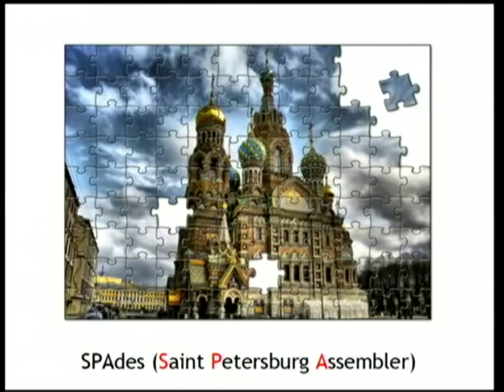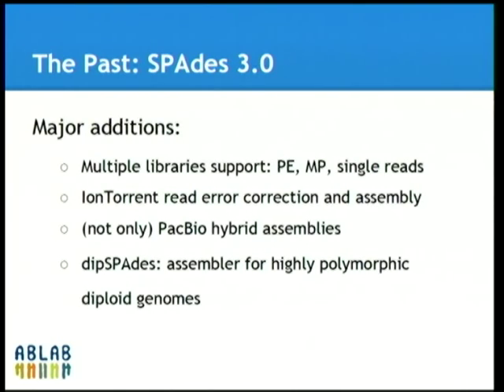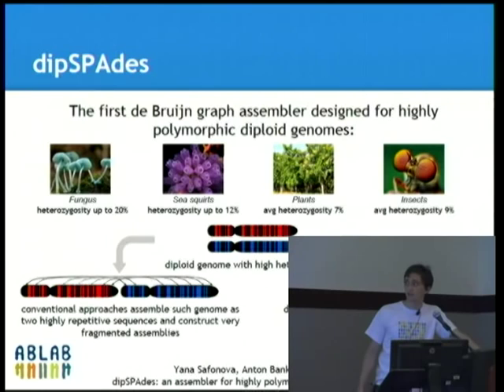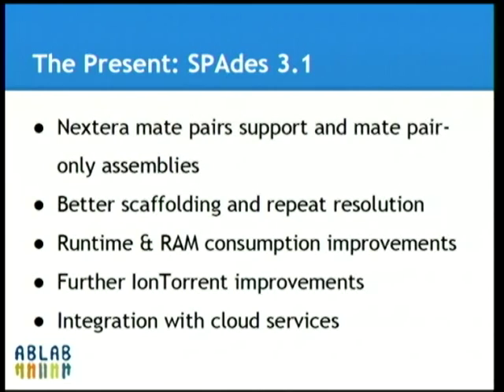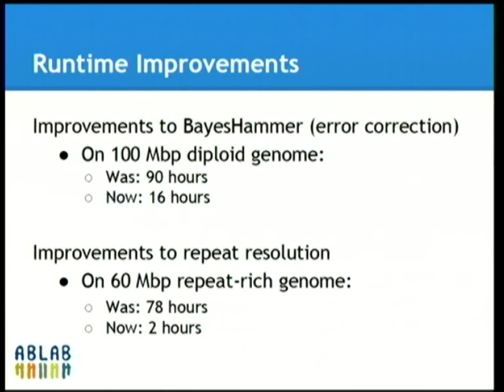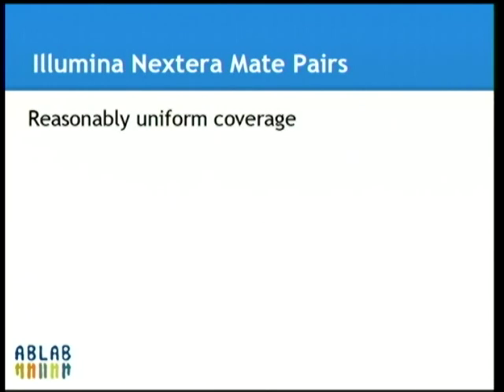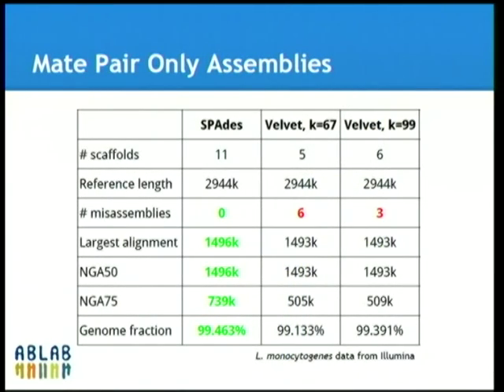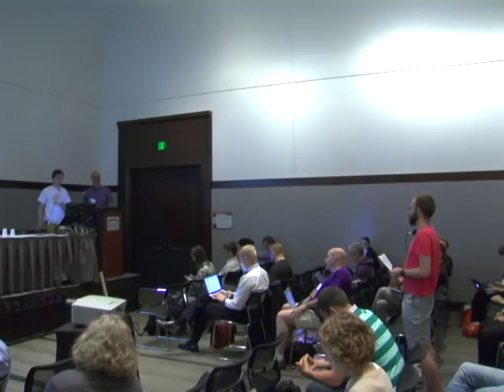New Frontiers of Genome Assembly with SPAdes 3.1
Andrey Prjibelski